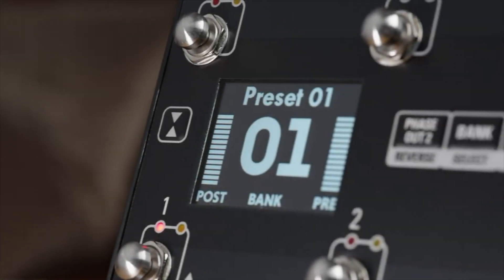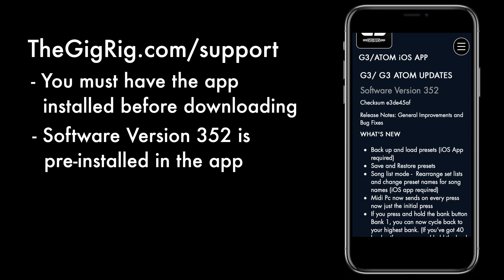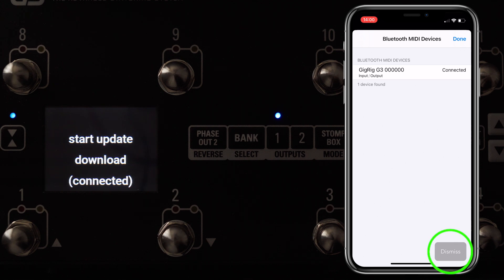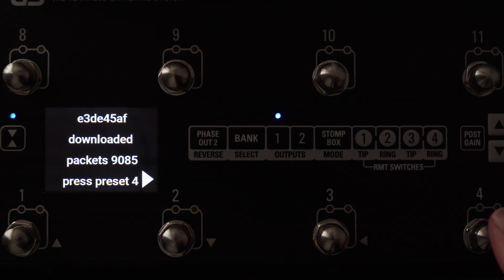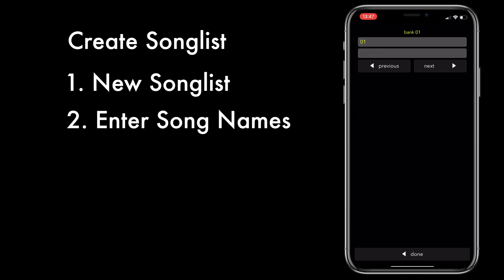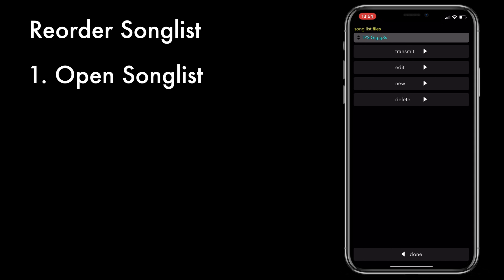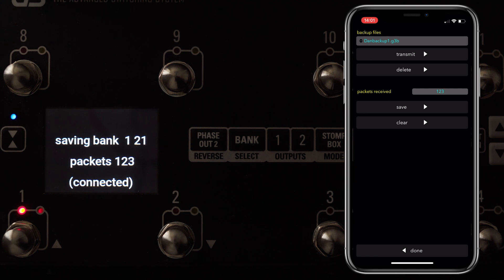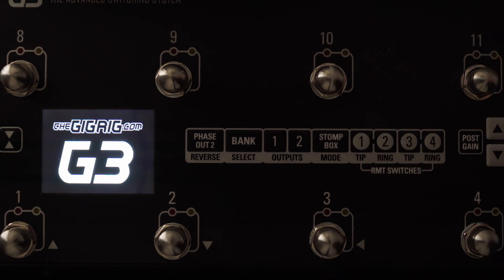TheGigRig G3 iOS App Intro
TheGigRig G3 has internal Bluetooth designed to connect to the G3 iOS app. From here you can install software updates, upload backups, even create setlists and beam them direct to your G3

**PLEASE NOTE your iPhone or iPad must be running iOS 9.3 or higher

It’s a free app, and will work on any iPhones and iPads.

Software update

1. So lets look at updating our software. The first thing you want to do after you’ve downloaded the app is check your software version. Head to the GLOBAL menu, then VERSION, you’ll see what version of software you’re using
2. Now head to TheGigRig.com on your phone and navigate to the G3 support page. There you’ll find the info on the latest software update. If the update version on the website is a higher number, then it means it’s time to update your software. It won’t mess with any presets you’ve created, but on certain things like tap tempo etc you mate need to start those again.
3. Tap on the link on the site and you’ll download the sysex file on your phone.
4. Open the download tab, and click on the sysex file to open it in the G3 app
5. Ok, we’re now ready to do the update
6. Head to the Bluetooth setting in globals
7. Now head to update, and press 4
8. This will turn on the Bluetooth in G3
9. Now open up the app
10. Head to connect. You’ll see your unit in the Bluetooth list, select it.
11. Once it’s connected press dismiss in the bottom right hand corner
12. You’ll see connect is highlighted green which tells you your connected.
13. Now go to update in the app
14. You’ll see firmware files, scroll to the firmware you want to install
15. Now press transmit

The app will now send the software update to your G3. At the end of the process you’ll need to check that the checksum matches and you’ve received the correct number of packets. If either of these is off, you’ll need to restart the process

Once you’ve confirmed you have the correct checksum and packets received you’ll need to cycle the power. And now youre good to go, you have the new software in your G3

Song List
G3 has 2 separate modes, Bank mode which displays just the bank number, or Song mode which replaces the bank number with for a song name.
1. Open the app and create a song list. Remember that each song will correspond to a bank number
3. Once you’ve finished editing press done and you can save your songloist as a separate list. This is great for reordering songs in a setlist
4. Now where ready to transmit your songkist to G3
5. Head to Bluetooth and then Load Song List
6. This turns on the Bluetooth in G3 and is now waiting to receive you songlist
7. Make sure you have the correct songlist selected in the songlist files and press transmit on the app
8. G3 will now start receiving the songlist file. When its finished it will say Press Preset 4 to save
9. Then it will say Stored, press deep edit to exit
10. Now you can switch between Bank Mode and song mode in the gobal menu

Backup

1. To Backuo your G3, head to globals  - Bluetooth – Save Backup
2. You’ll see Connect with Bluetooth then press 4
3. Hit connect on the app, you’ll see your unitin the Bluetooth list, once connected press dismiss.
4. Press update on the app
5. We’re ready to receive the backup
6. Press 4 on G3 and you’ll the packets being received by the app as well as the progress on the G3 screen
7. Once its finished prewss deep edit menu to exit on G3
8. Press Save on the app to name and save your backup.

Restore

1. On G3, head to Globals, then restore Backup
2. Connect the app
3. Head to backup and load the backup file
4. Press transmit
5. Once its finished loading the backup, you’ll see it ask for a power cycle
6. Cycle the power, and you’re done

Thanks

Dan 🤓👍